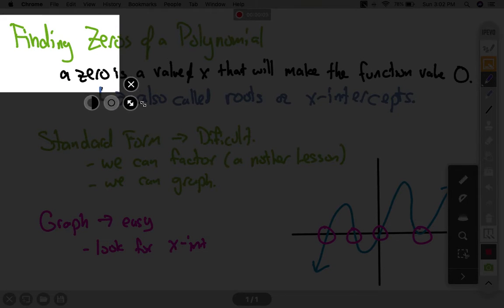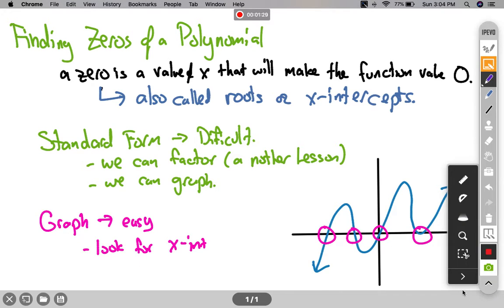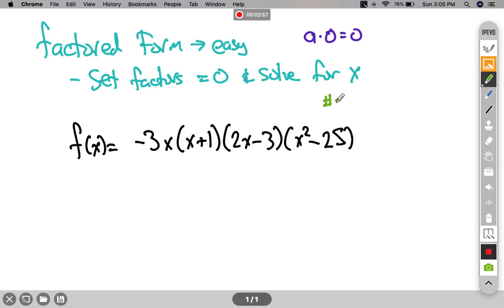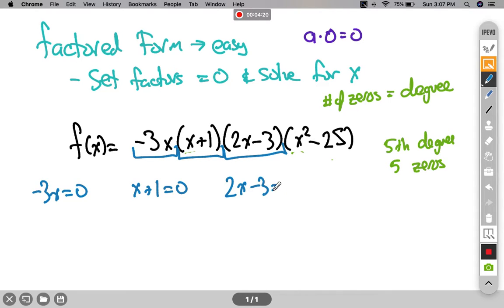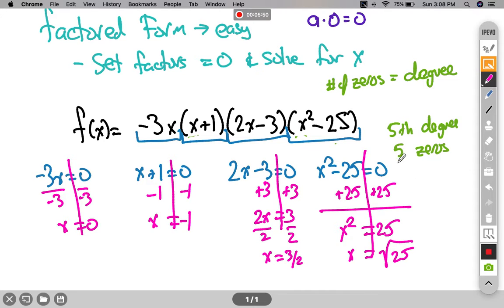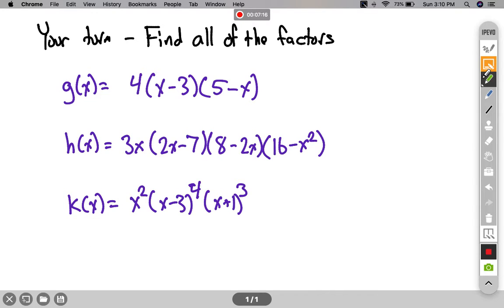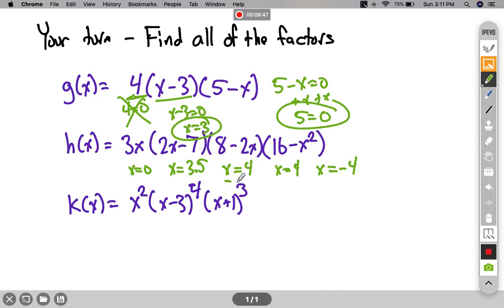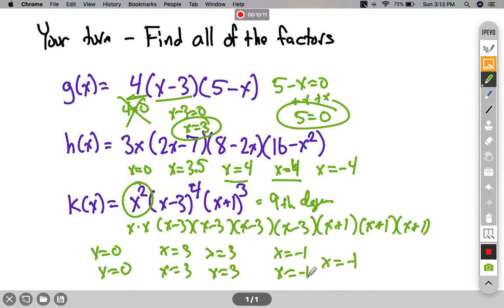Finding zeros of a polynomial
How to find the zeros of a polynomial function in factored form